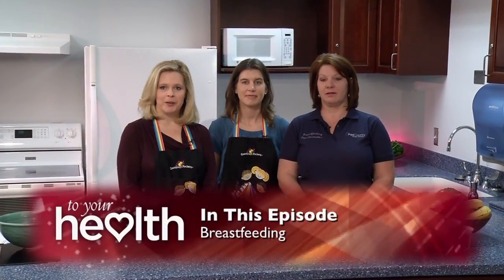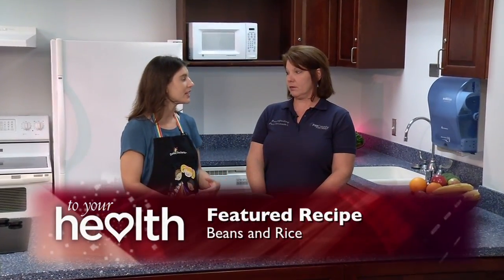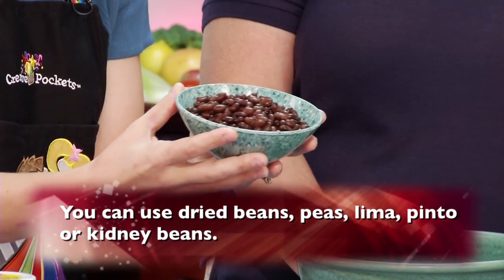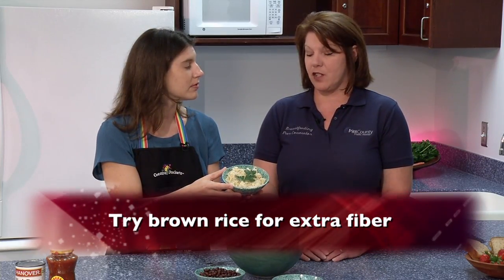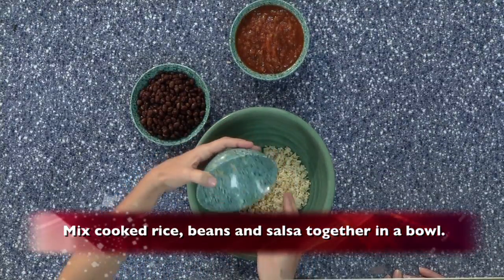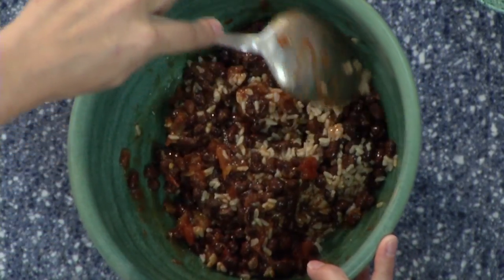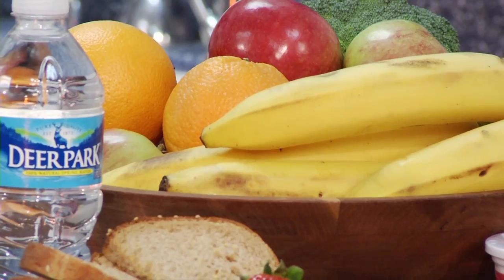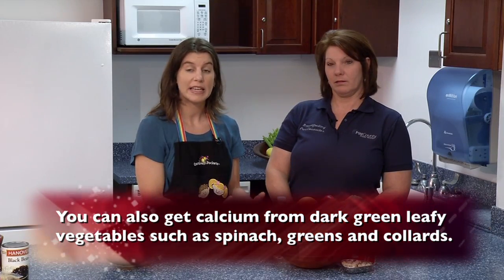To Your Health - episode 11 - Breastfeeding